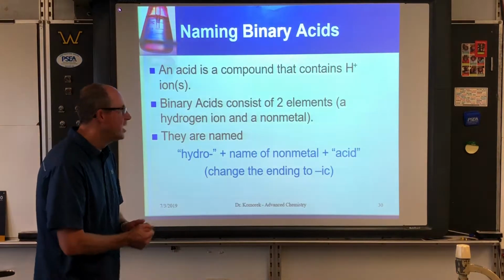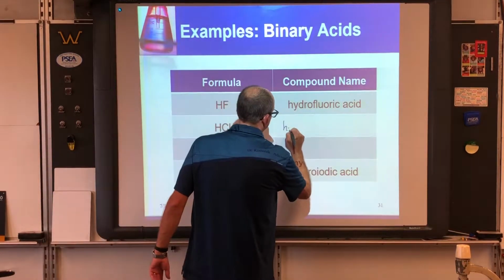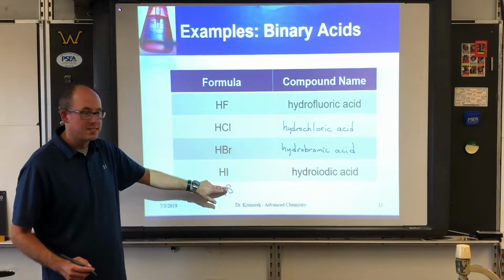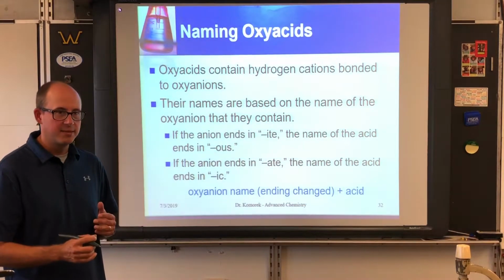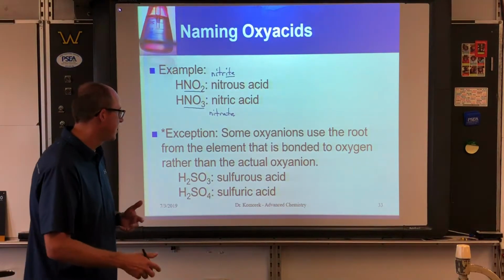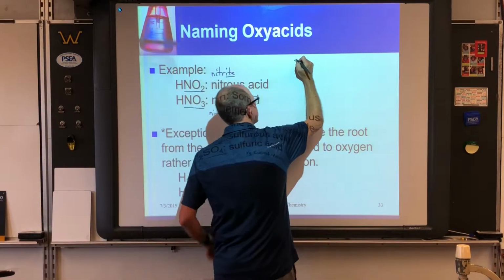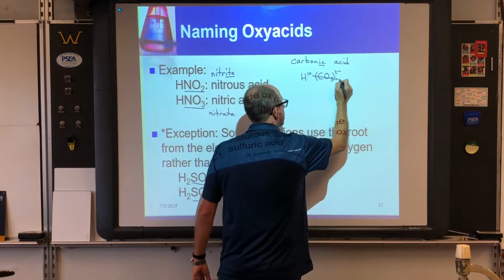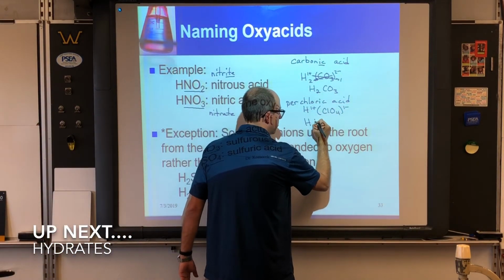Compounds - Names & Formulas Part 4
This video covers naming and writing formulas for binary and oxy- acids.